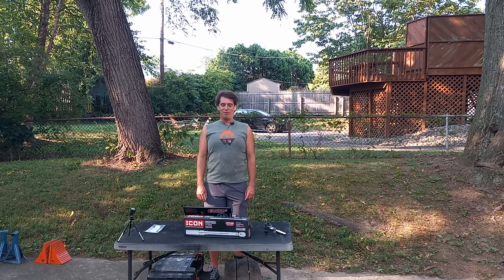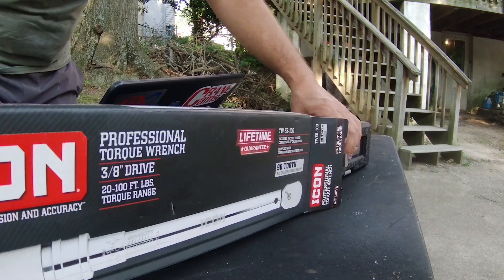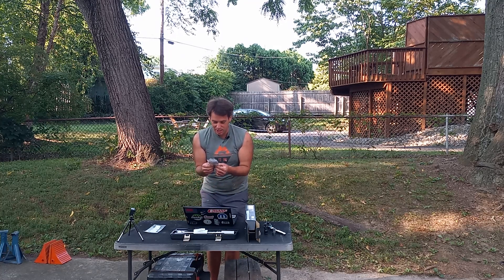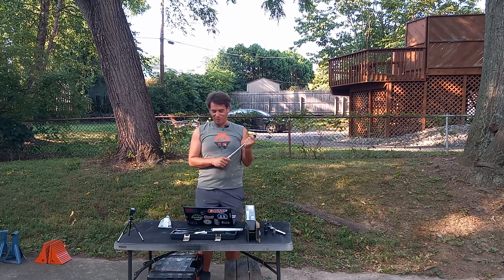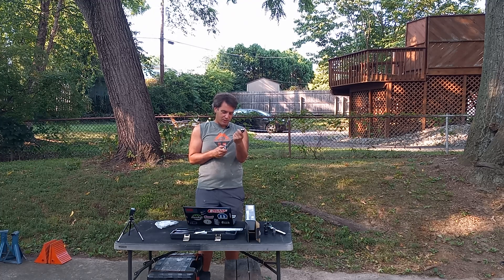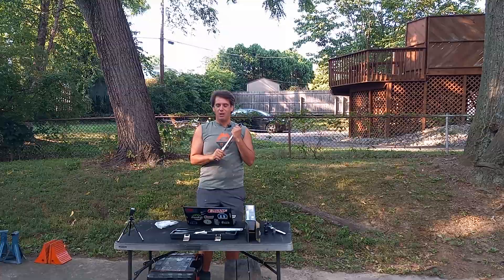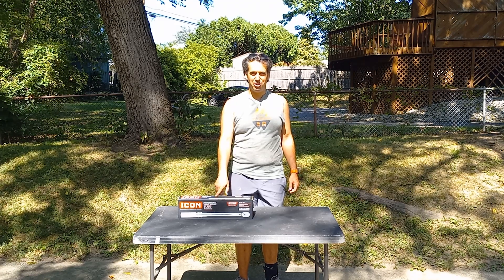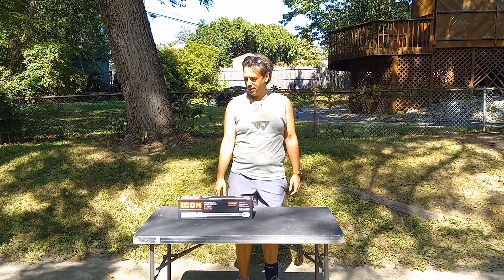Harbor Freight ICON 3/8 20-100 ft. lb Professional Torque Wrench Review